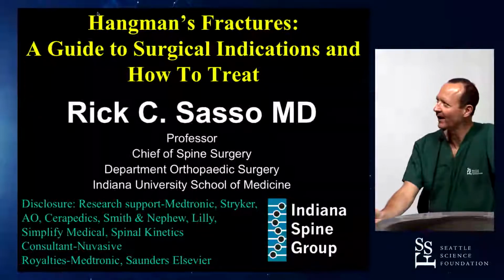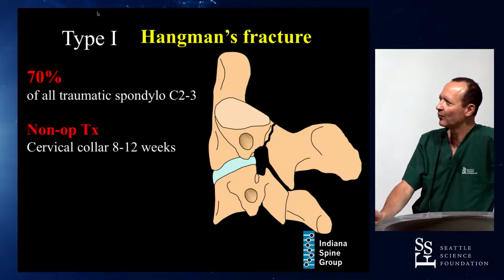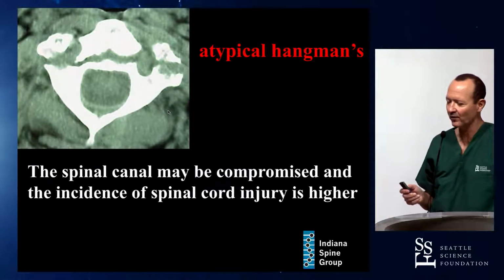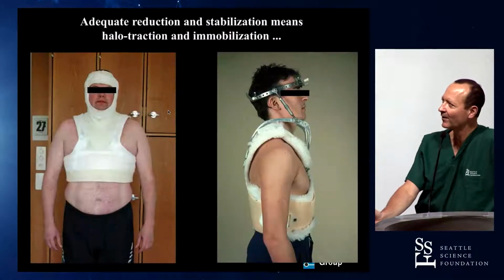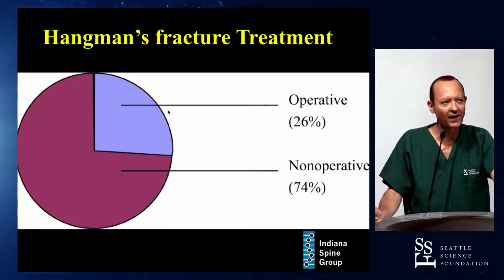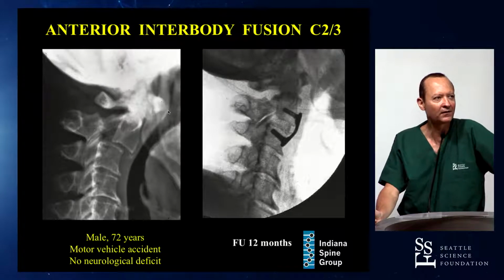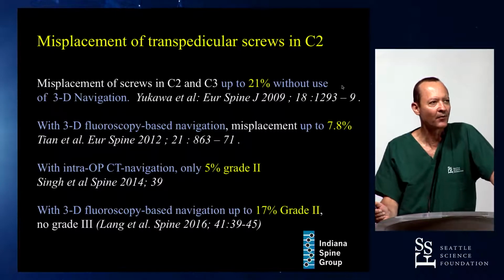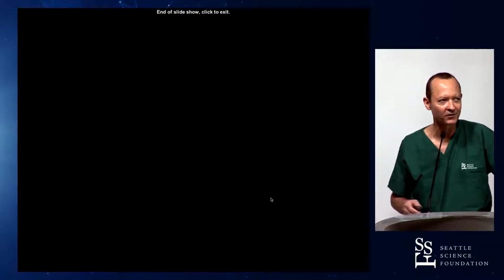‘Hangman’s Fractures’ A Guide to Surgical Indications and ‘How To Treat’ - Rick Sasso, MD